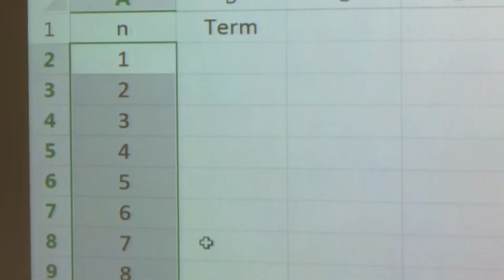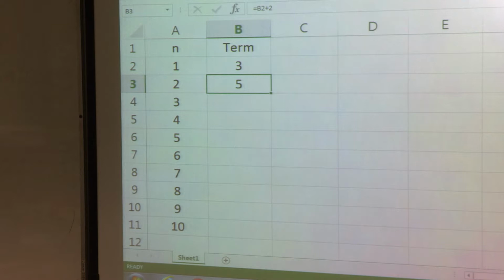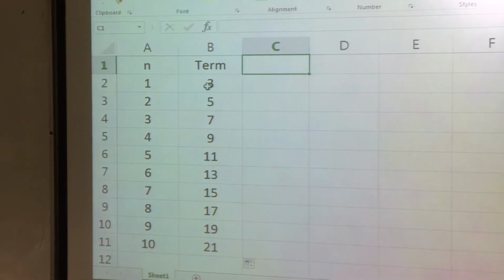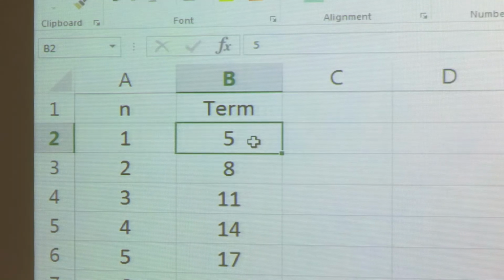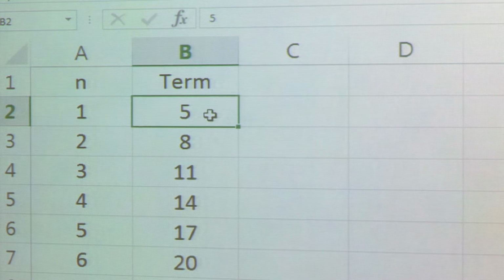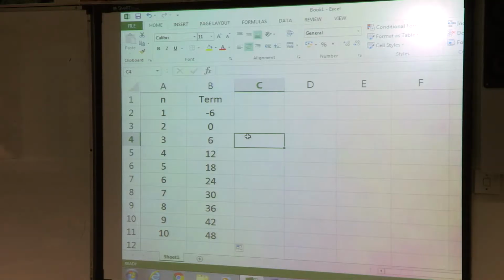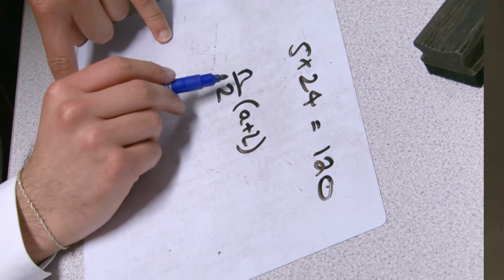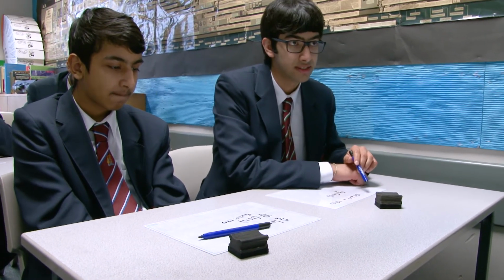FMSP PD Video: Technology - Using Spreadsheets